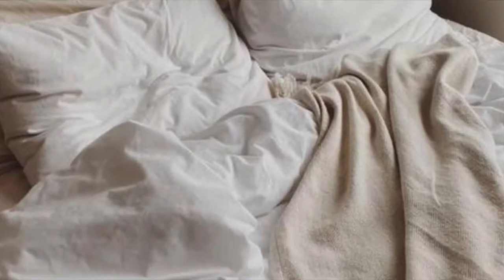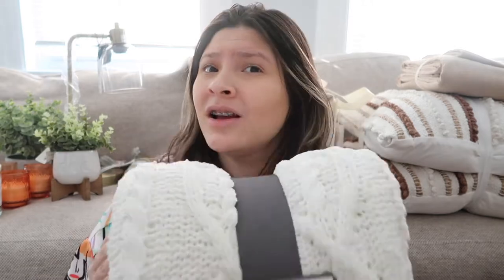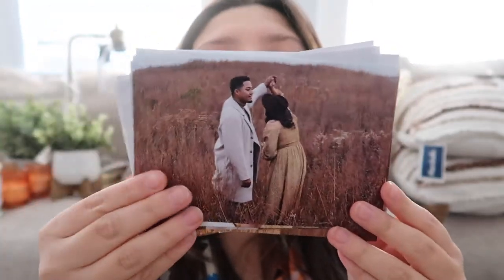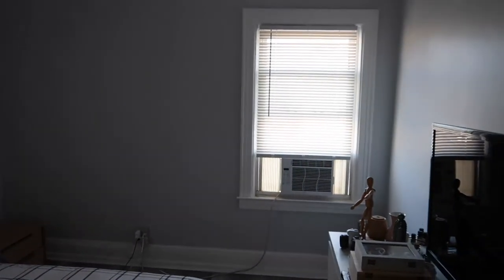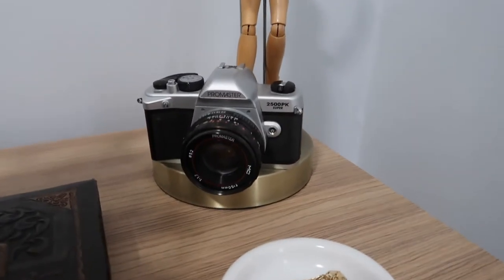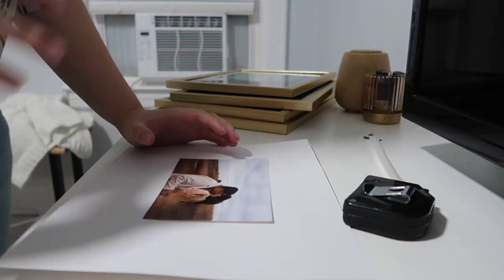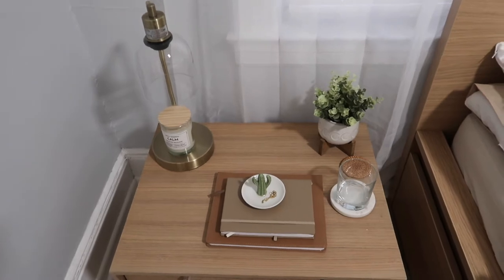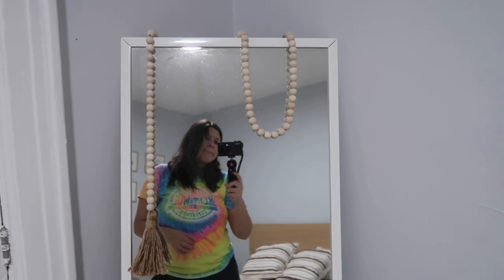DECORATING MY BEDROOM: boho, modern, aesthetic (target, marshalls, amazon, walmart)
Heyyyyyyy! :) This is my first YouTube video! In this video, I take you on the journey of re-doing my bedroom. I show you a couple of DIYs and give you a full room tour at the end of the video.

Links to items:
Duvet cover (tan)